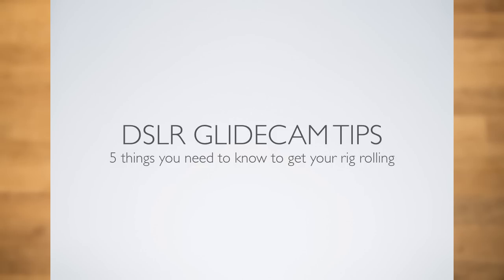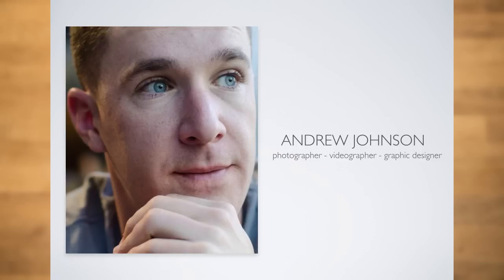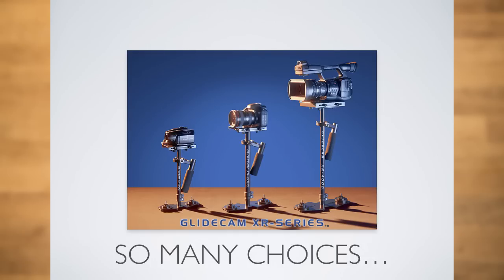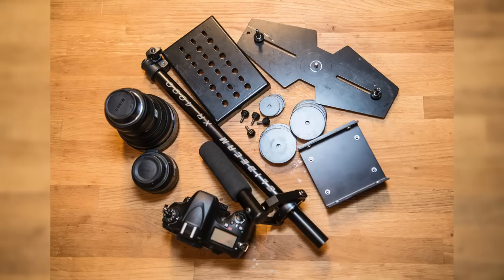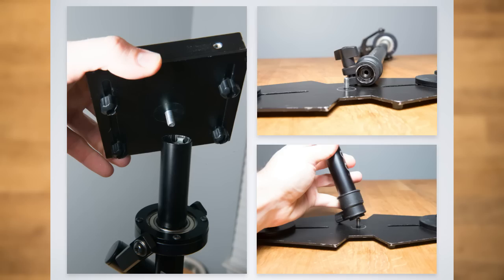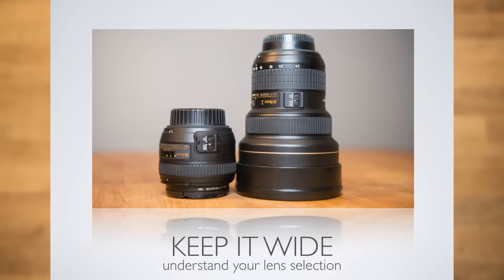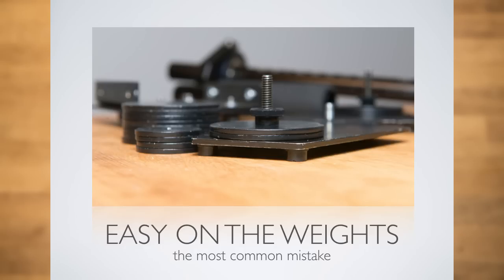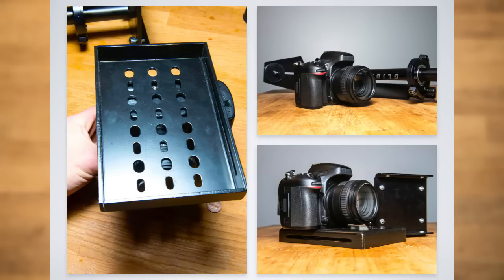5 DSLR Glidecam Tips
Having trouble getting your new Glidecam to cooperate with your DSLR? Check out this video were we break down each step and provide 5 useful tips that will get your rig balanced and ready to shoot.